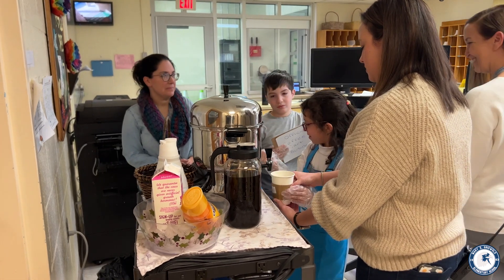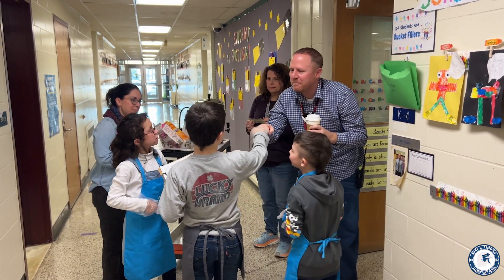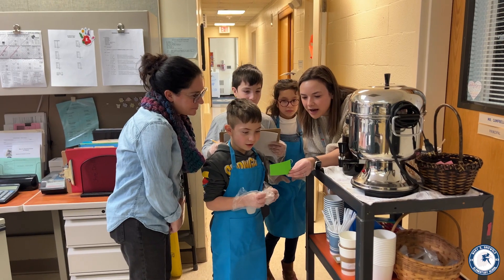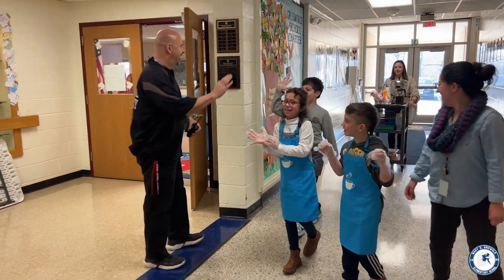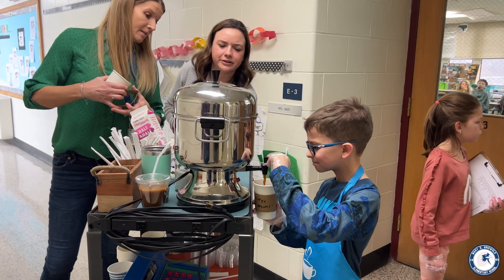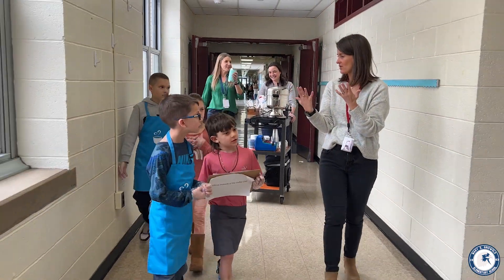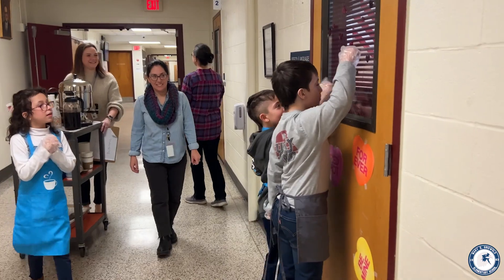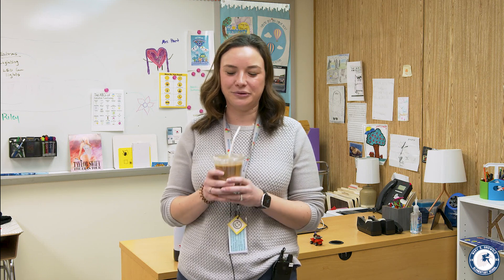Griswold Spotlight - March 2024